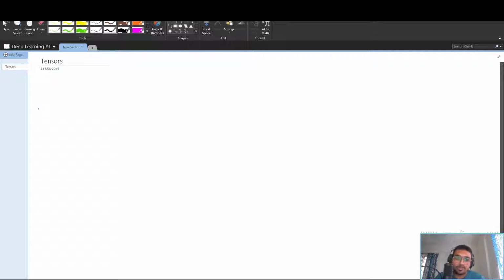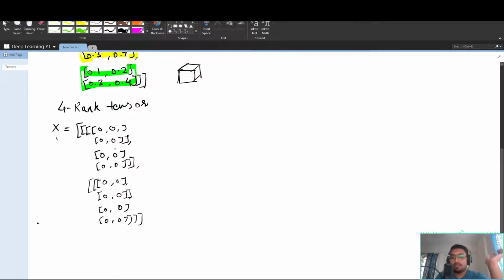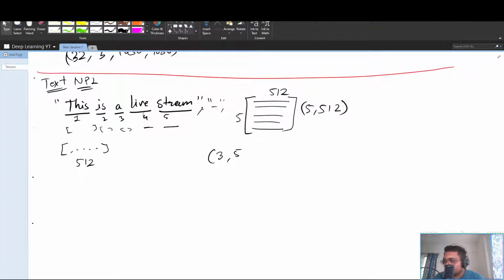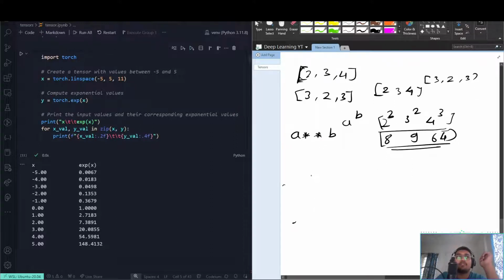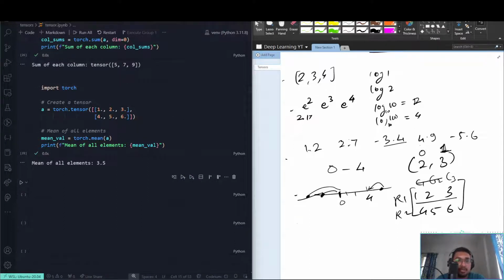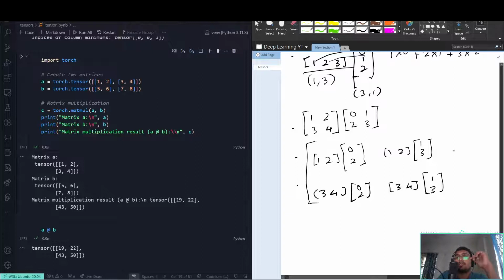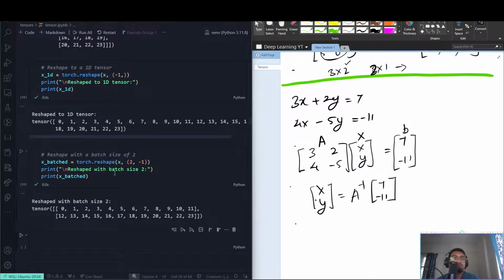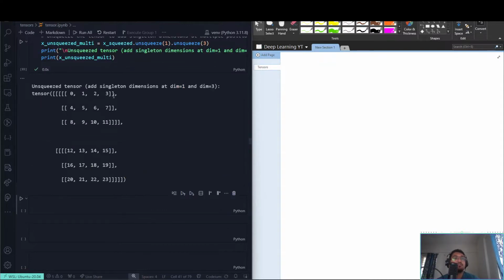Deep Learning with PyTorch (Study Group) | PyTorch Introduction to Tensors | Part 1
Dive deep into the world of Deep Learning with our new interactive series starting tomorrow! Whether you're a beginner or looking to sharpen your skills, this live coding series is perfect for you. Here’s what we’ll explore together: